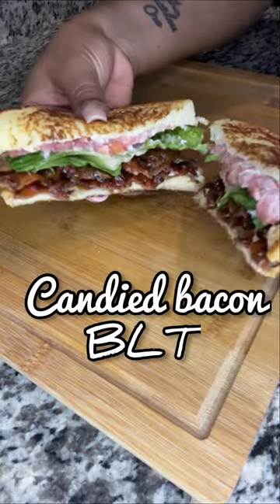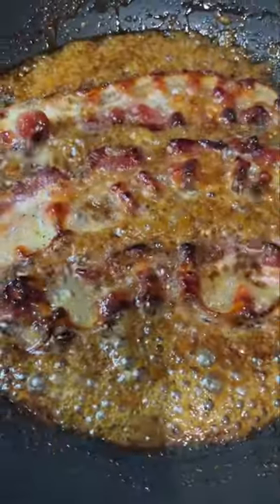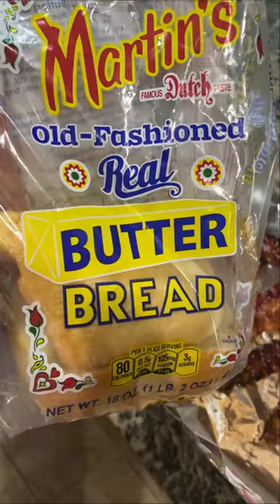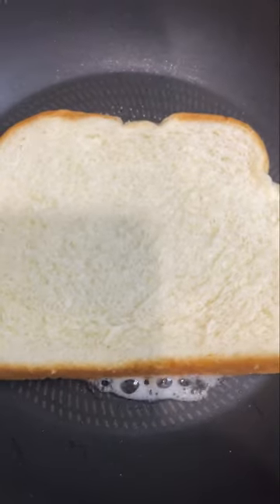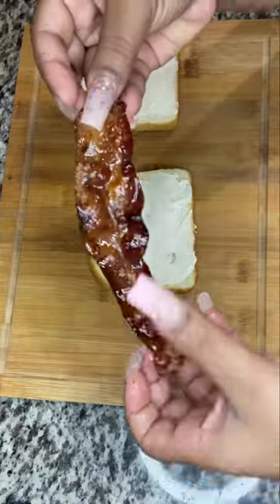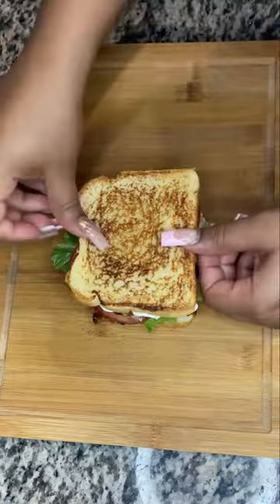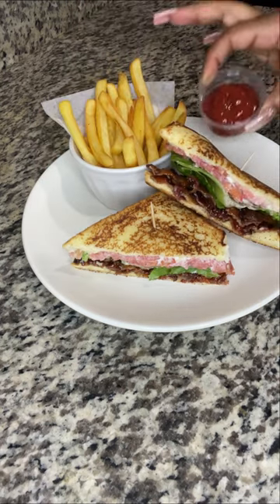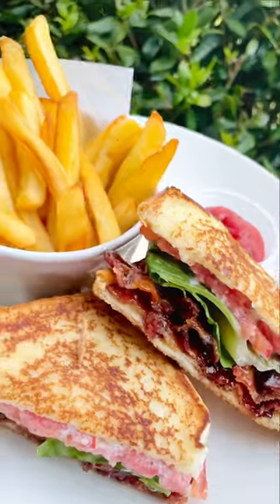CANDIED BACON BLT🔥🔥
BLT’s are delicious but candied bacon takes it to the next level‼️🍞🥬🍅🥓

Candied bacon could be used in so many different ways. Try it on a salad, on a burger, on a charcuterie board… or just add it to anything when you want a sweet and savory balance!